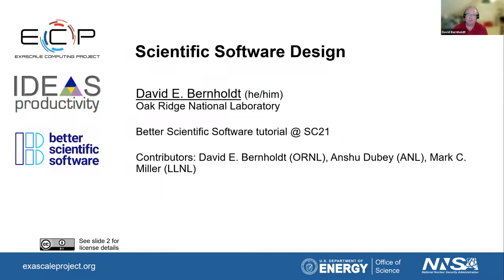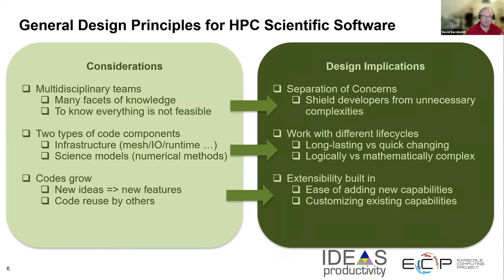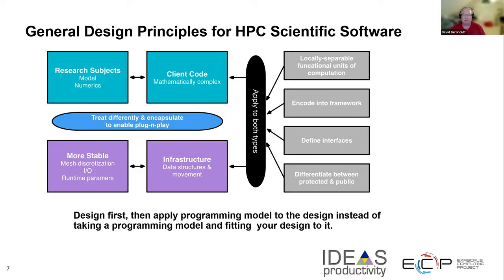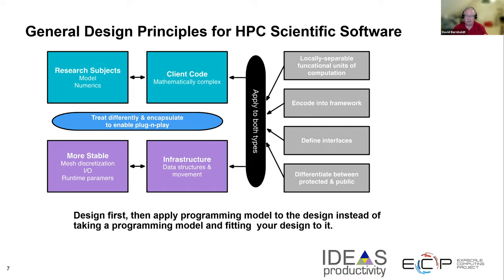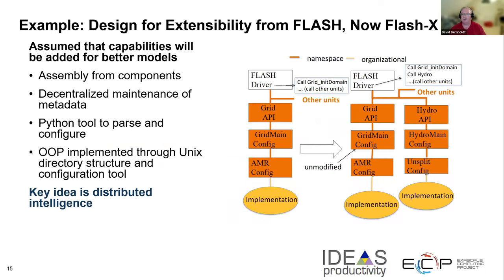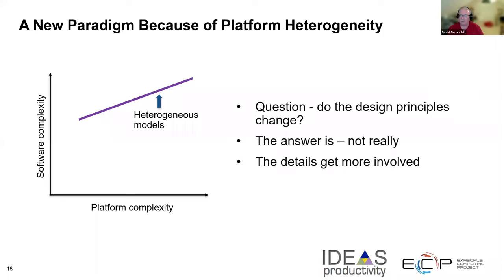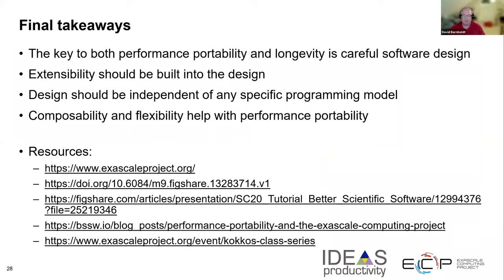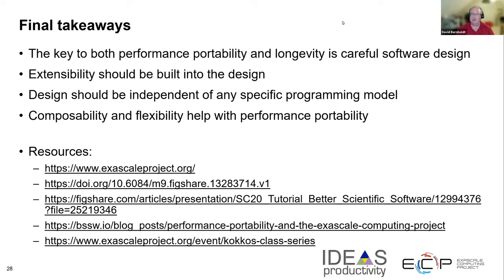Scientific Software Design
This presentation by David E. Bernholdt (ORNL)